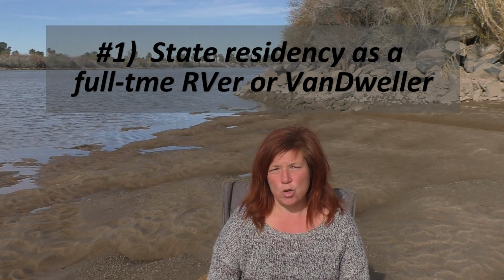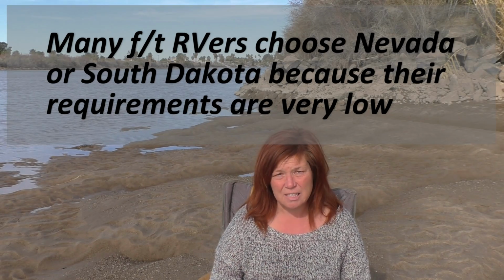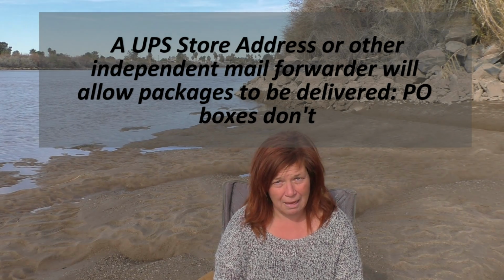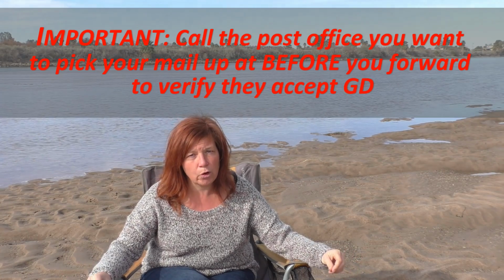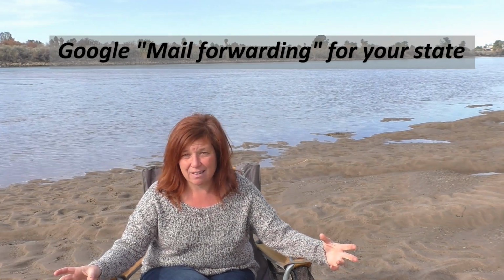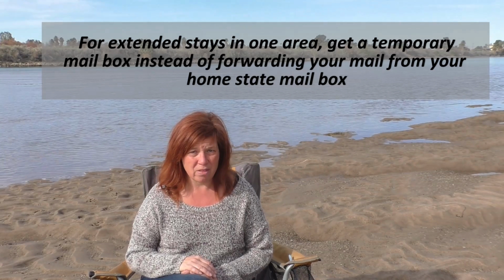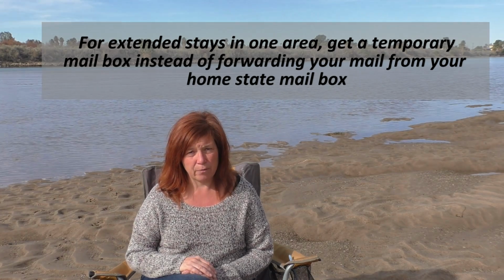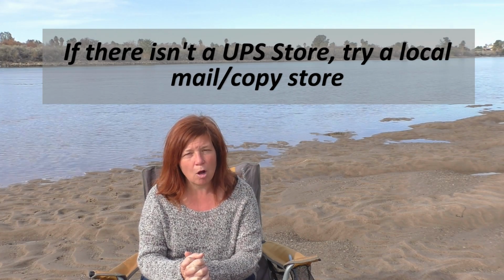Got Mail? RV Life and Getting Your Mail or Packages on the Road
In this RV Living video, I explain how  I get mail and packages delivered to me as I travel and live in my RV.  I also  share information about declaring residency, voting and which states don't have state income tax.